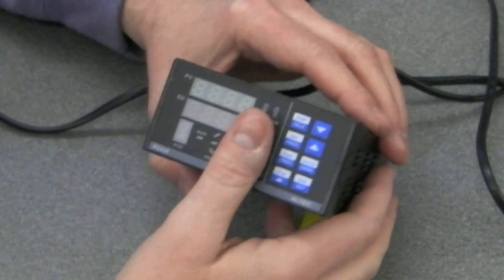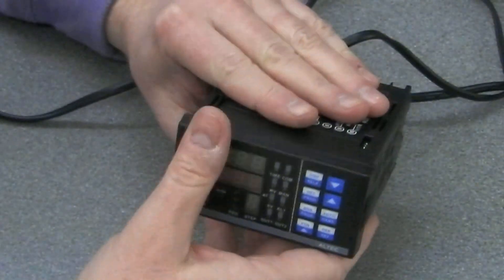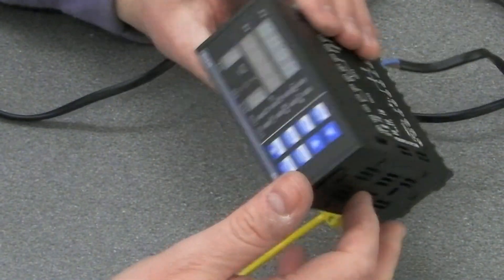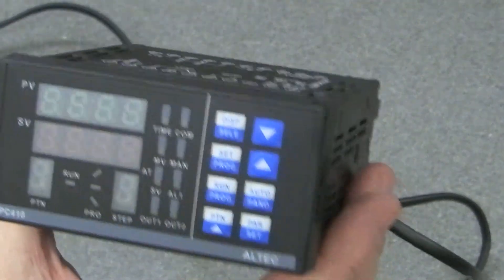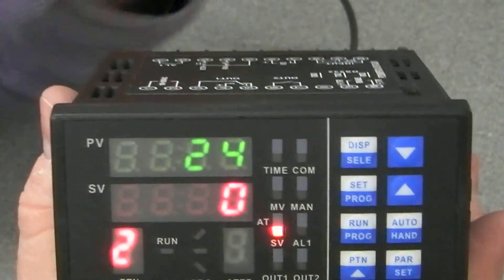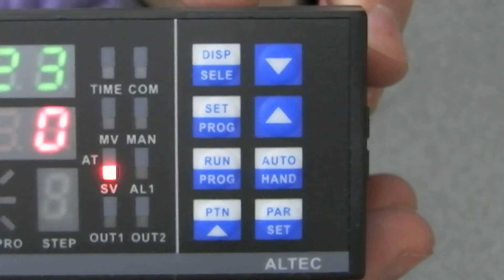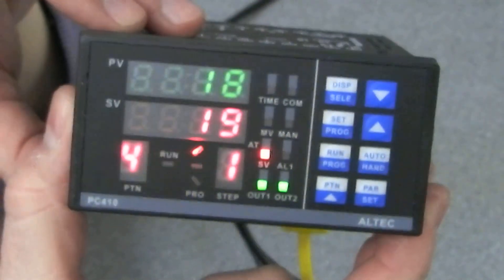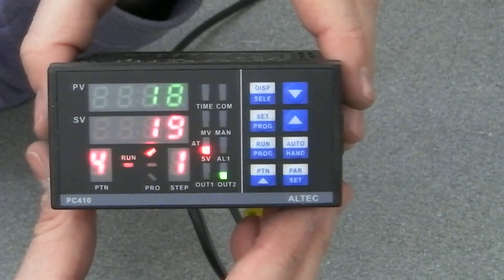PC410 BGA Re-work Controller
A quick first look and plug in of the Altec PC410 BGA re-work controller.
Still working this one out. Not helped by the Chinese only instructions.

More work to do on this.
I will update with a video showing how to programme it etc asap.

Updated.

Thanks to Kev P on the forum the English user manual is now available.